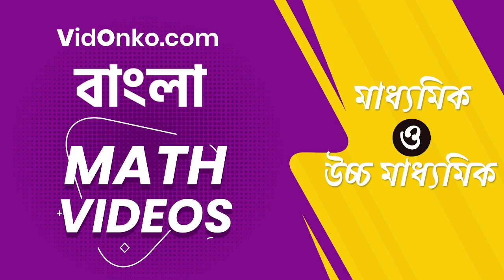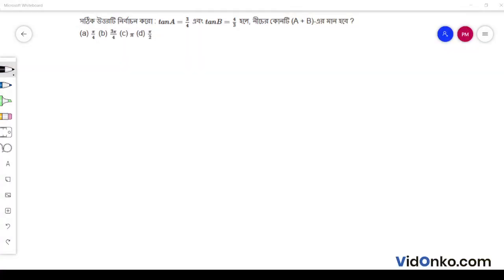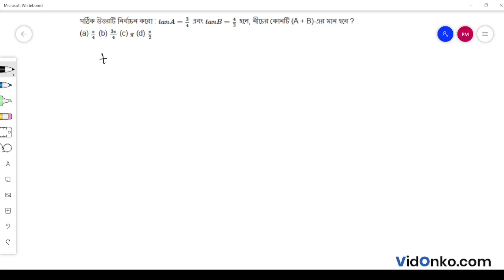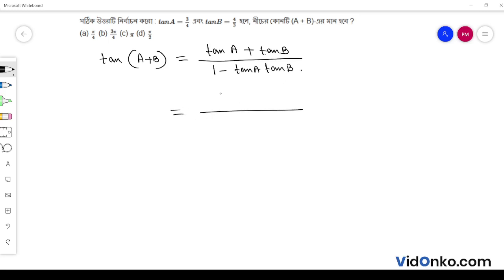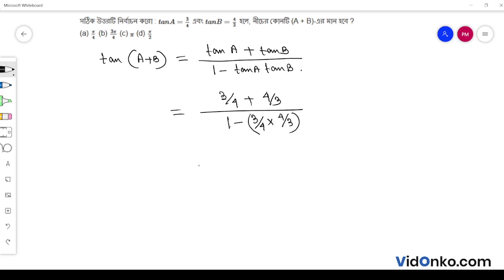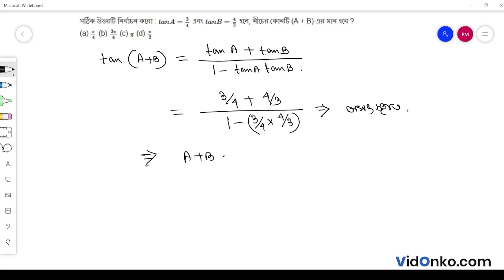WB Board 11th Class 11 Mathematics Book Solution in Bengali - S N Dey Exercise Question: 6.1.12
Get free Maths book video and PDF solutions in Bengali for S N Dey. Free answer and explanation through video for question 6.1.12, of Chapter Trigonometric Functions of Compound Angles from S N Dey followed for Class 11, West Bengal Council of Higher Secondary Education (WBCHSE).